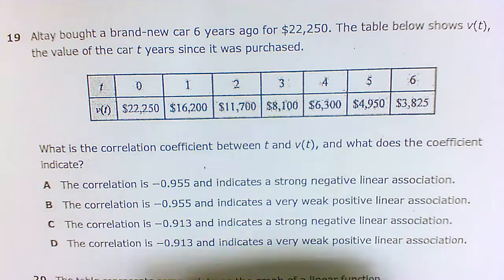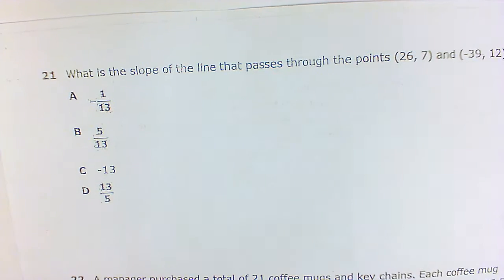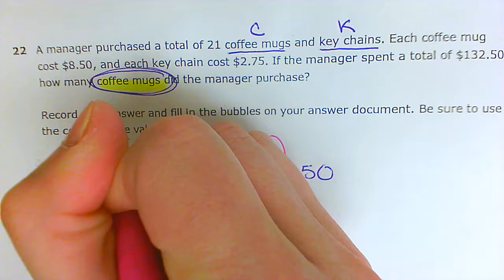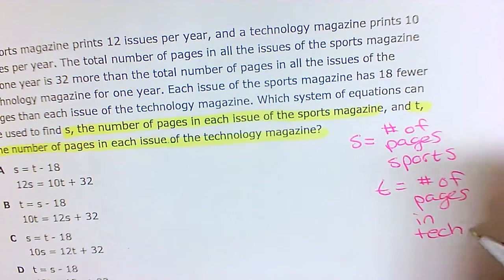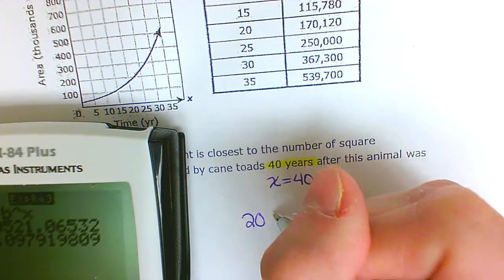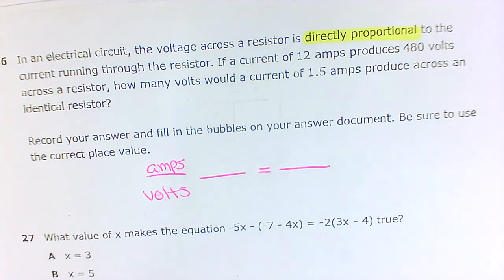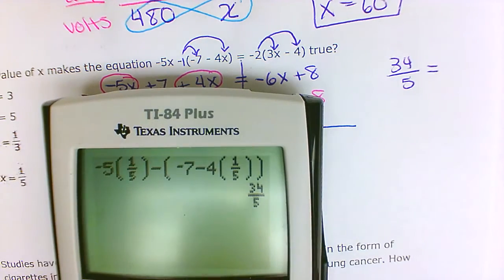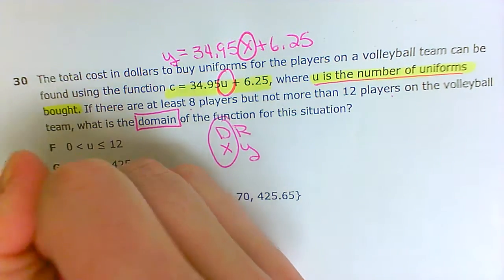2017 Benchmark: Questions 19-30